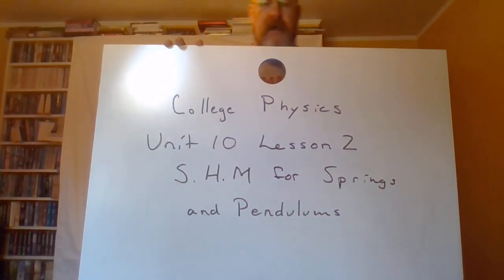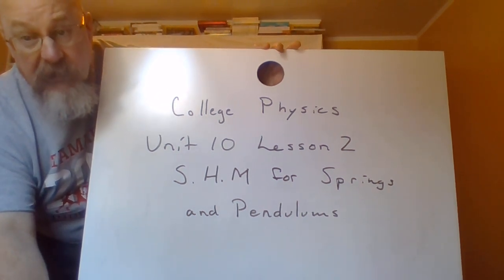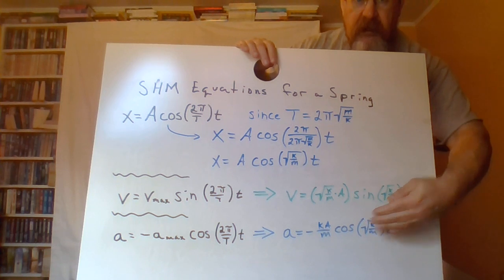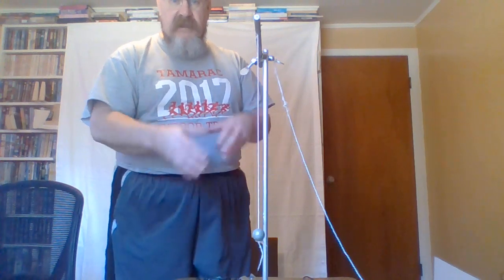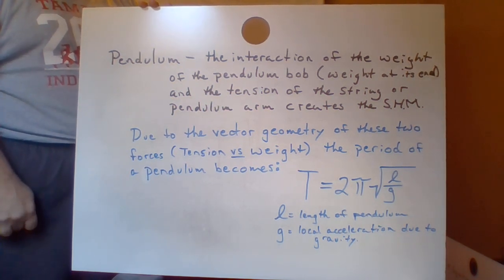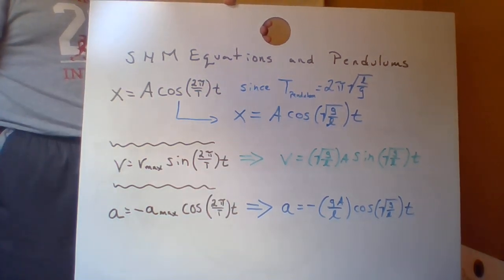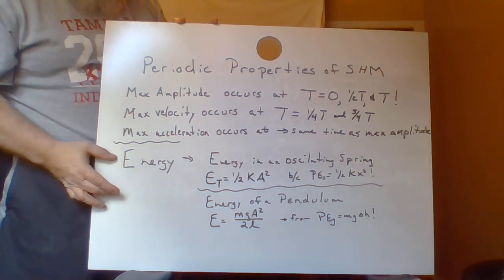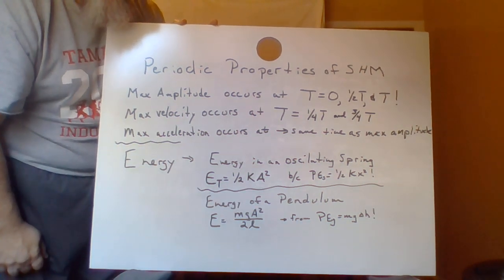C Phys U10 L2 SHM Springs & Pendulums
This is the video lesson is for the College Physics class.  It is for Unit 10 Lesson 2 that focuses on how springs and pendulums exhibit simple harmonic motion.  We will used the characteristics of springs and pendulum to determine the basic period of oscillation a particular spring or pendulum system will have.  We will also see how to use this information along with the SHM motion equations to determine position, velocity, and acceleration of the system at any time.